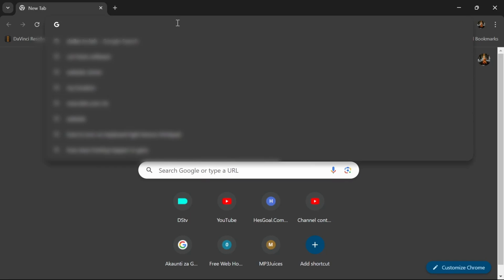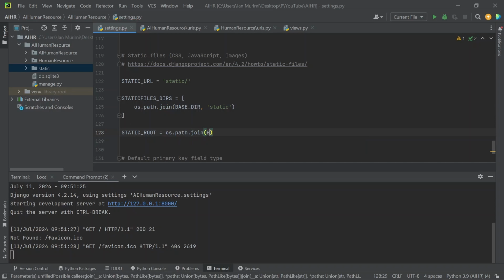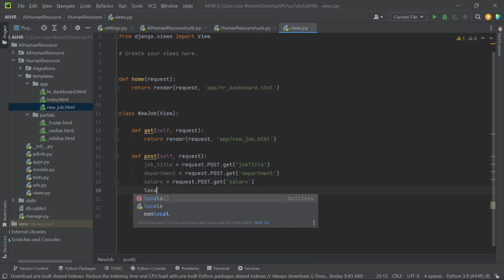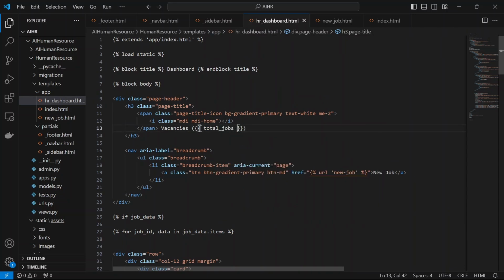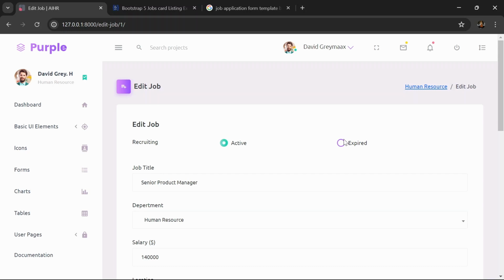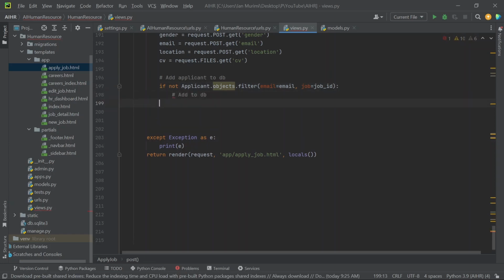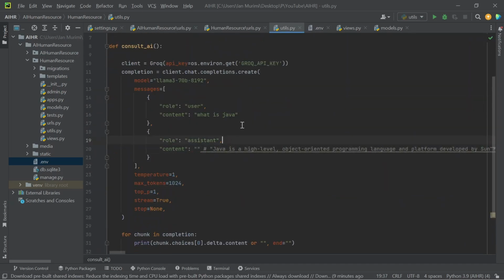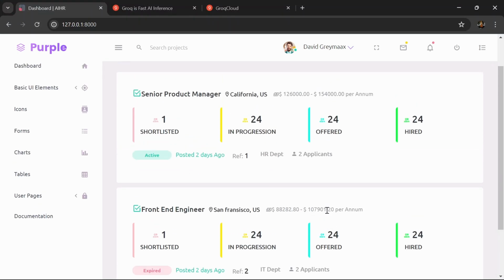Django Tutorial | Django Python | Python Website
In this video we use Django to create a simple Application Tracking System (ATS). We then use Meta's Llama 3 70B parameters Large Language Model to shortlist candidates resumes given a certain job description.

TIMESTAMPS:

00:00 Intro and Project Overview
06:20 Installing Dependencies and Directory set up
16:45 Setting up static files
19:25 Setting up base templates
26:50 HR dashboard view
31:26 New job view
53:45 Edit job view
01:03:01 Careers Page
01:13:30 Handling Job applications
01:34:50 Shortlist view
01:41:15 Llama 3 70B parameters set up
01:58:00 Final testing
02:01:04 Outro